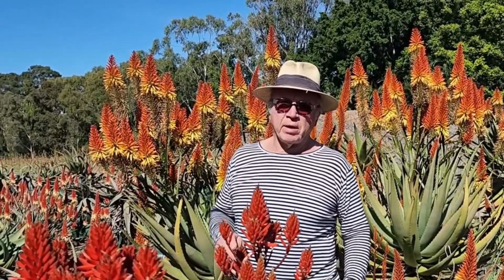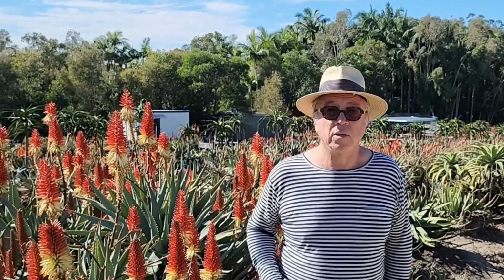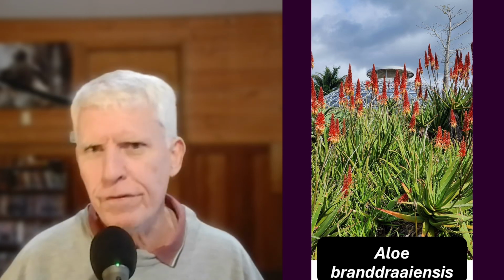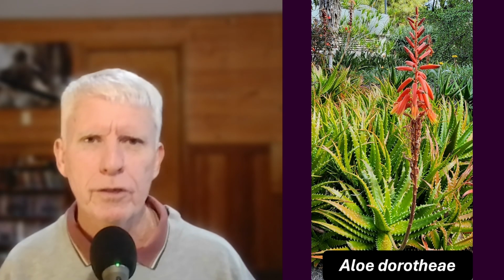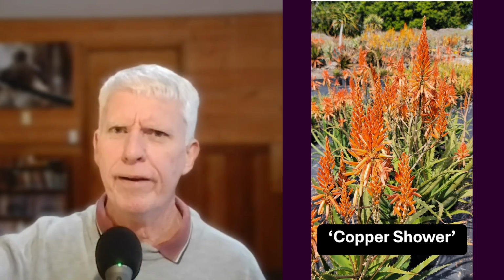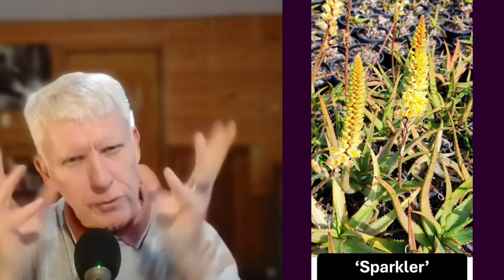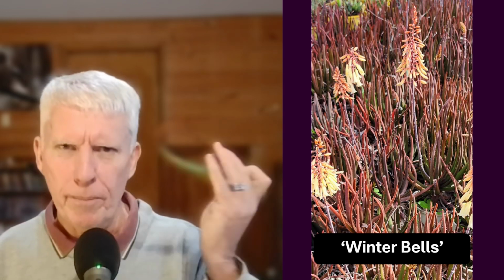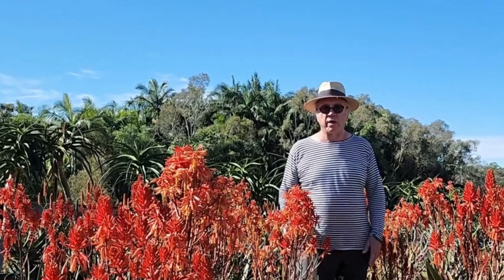Designer Favourite - Aloe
Aloe species and cultivars are regarded as one of the best landscape plants for private gardens and commercial landscapes. But why?
Paul discusses why they are popular, who to look after them, how to use them in landscapes and a features are few worthy specimens.

Weekly podcast Subtropical Gardening. Episode 10.
Hosted by radio presenter and horticulturist Paul Plant.

00:00 Introduction
02:08 Native range and hybrids
04:55 Use of Aloes in Landscapes
07:02 Care and Maintenance of Aloe
11:14 Slide show of featured specimens
30:21 Propagation
37:27 End

Featured Specimens:
Aloe acutissima var. antanimorensis
Aloe andongensis
Aloe arborescens ‘Aurea’
Aloe branddraaiensis
Aloe cameronii
Aloe capitata
Aloe chabaudii
Aloe ciliaris var. tidmarshii
Aloe dorotheae
Aloe flexilifolia
Aloe mutabilis
Aloe petricola
Aloe vogstii
Aloiampelos ciliaris (formerly Aloe ciliaris)
Aloe ‘Copper Shower’
Aloe ‘Eric the Red’
Aloe ‘First Gold’
Aloe ‘Ivory Tower’
Aloe ‘Moonglow’
Aloe ‘Pink Passion’
Aloe ‘Sparkler’
Aloe ‘Spots and Dots’
Aloe ‘Tangarine Tree’
Aloe ‘Tricolor’
Aloe ‘Tusker’
Aloe ‘Venus’
Aloe ‘Winter Bells’